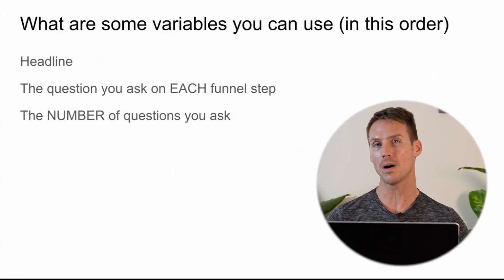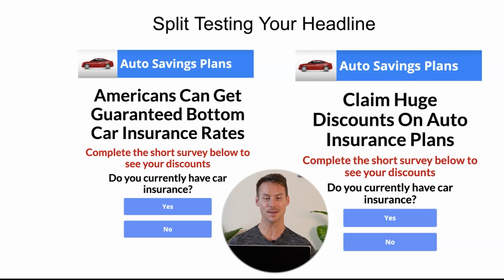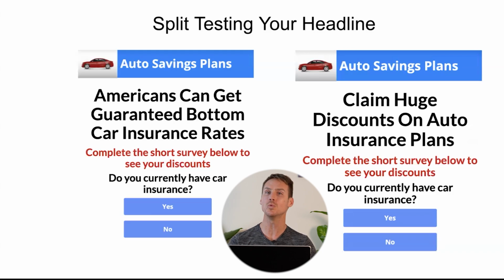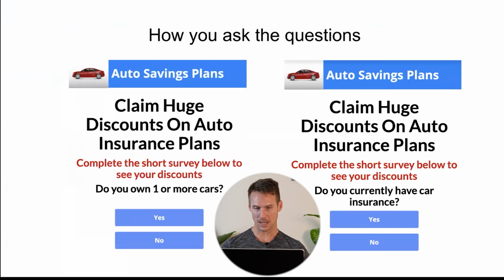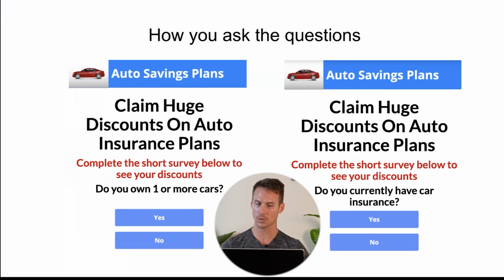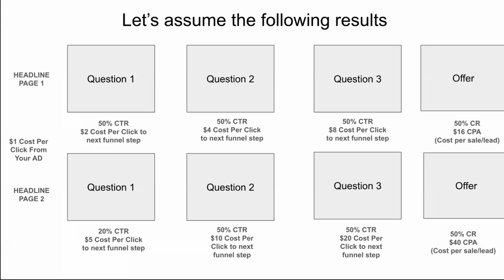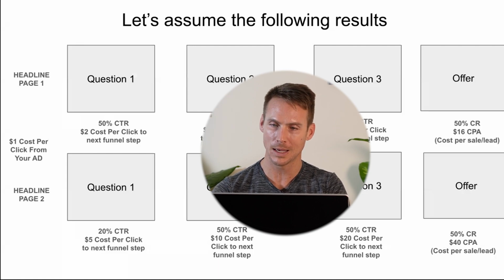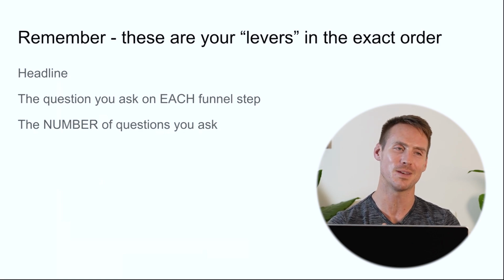How to DOUBLE Your Conversion Rate with FACEBOOK ADS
Are you ready to transform your Facebook Ads campaigns and double your conversion rates? In this video, I’ll show you the exact steps to turn a losing campaign into a profitable one. 🚀

From spotting key issues to making simple yet powerful adjustments, I'll guide you through the process of optimizing your funnel for better results. Join me as I share real-world examples and actionable tips that have consistently delivered success across different offers.

For more personalized support and feedback on your digital marketing efforts, don’t forget to join my free Skool community.

Your success with Facebook Ads is just a click away!

👉 Learn Pay Per Call For FREE With Pay Per Call Made Simple